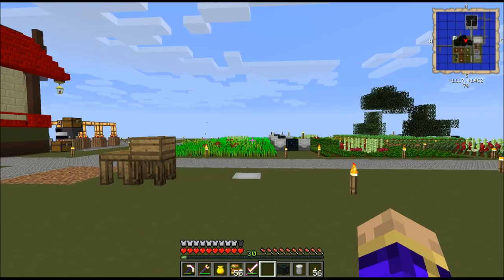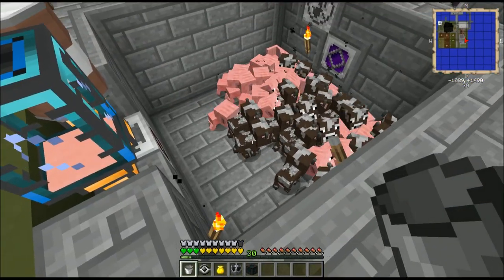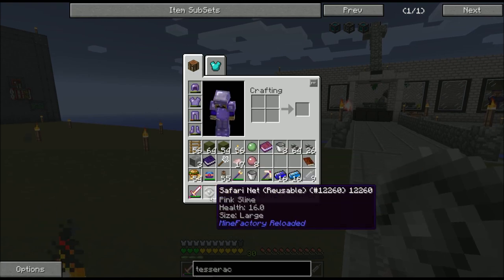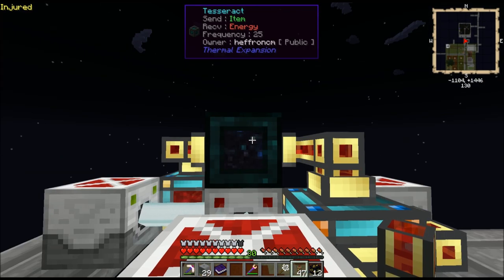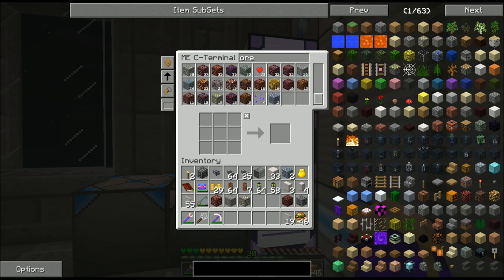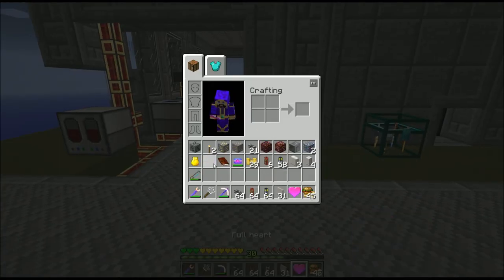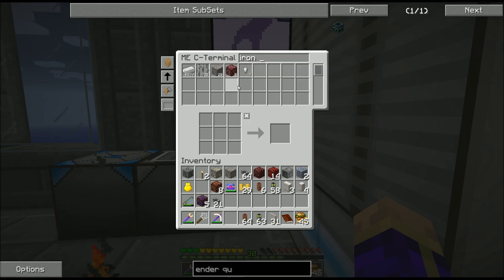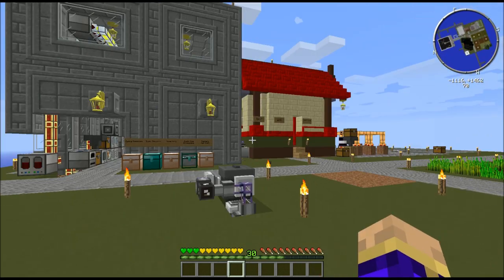Agrarian Skies: Hardcore Quest Episode 30 - LASERZ!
In this episode, I construct a Laser Drill, and rebuild my processing room to handle the new ore generation.

Mod List:
ExNihilo- ErasamusCrowley
ExAquhila - Zerokyuuni
Flatsigns - Myrathi
AOBD - ganymedes01
ExtraCells - m3gafr3ak
Minetweaker -StanH
Forestry - SirSengir
Ironchest - Cpw
Obsidiplates- Myrathi
Switches - Myrathi
Bibliocraft - Nuchaz
Infinibow - Myrathi
Mariculture - Joshie
Jadedspawn - Minalien
IguanaTinkersTweeks - Iguanaman